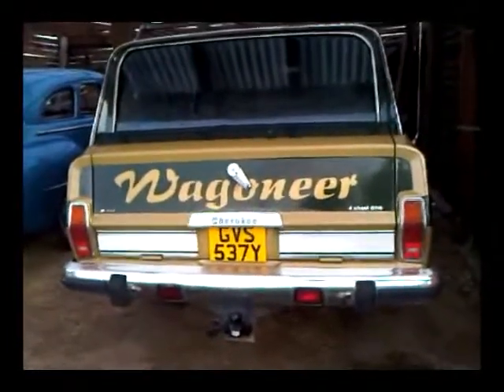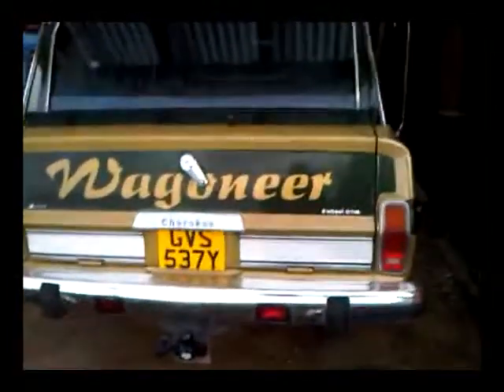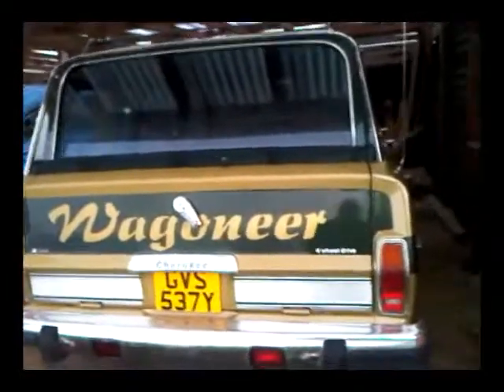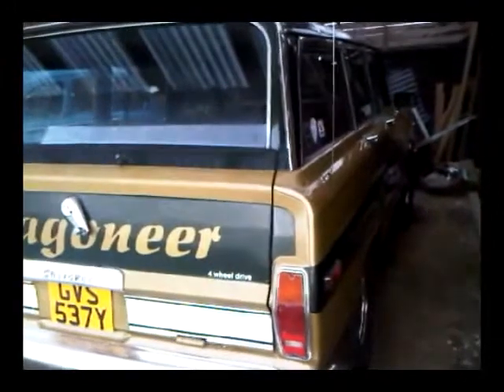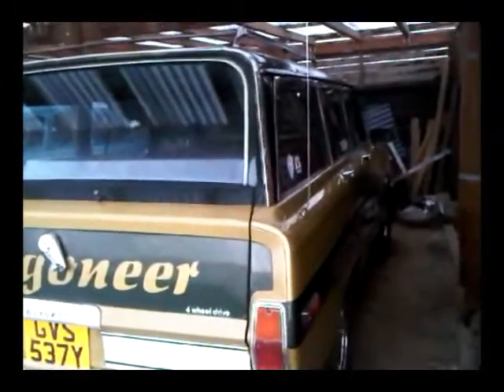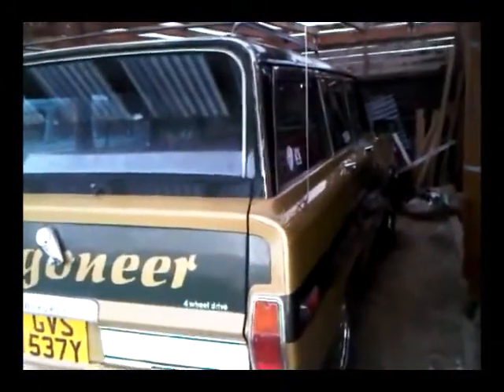CRANK - STARTING A JEEP WAGONEER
Early morning start of a Jeep Wagoneer